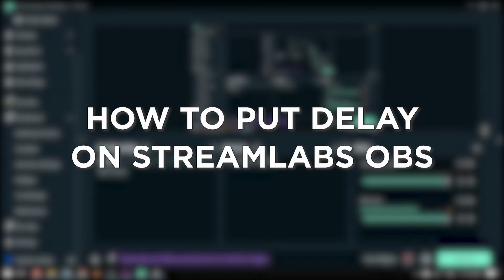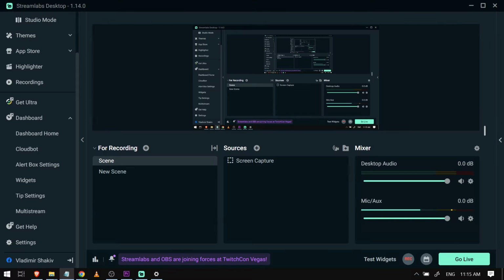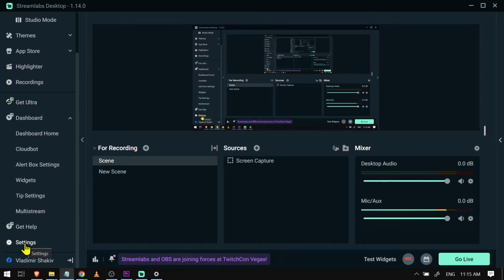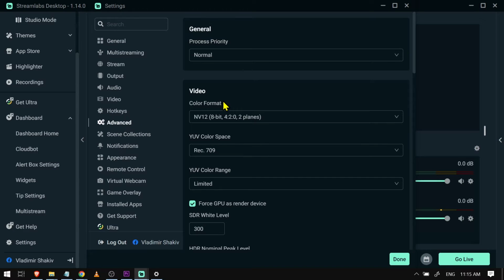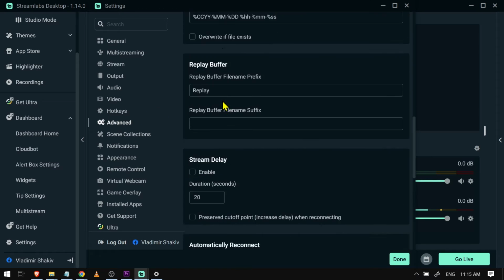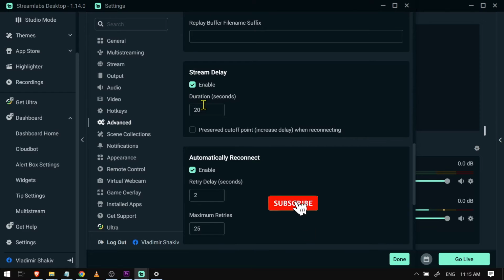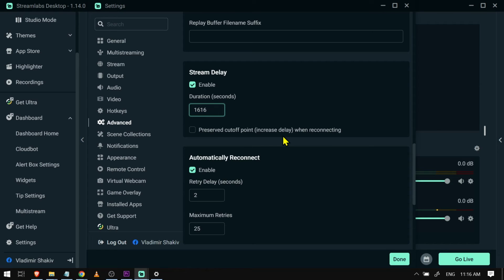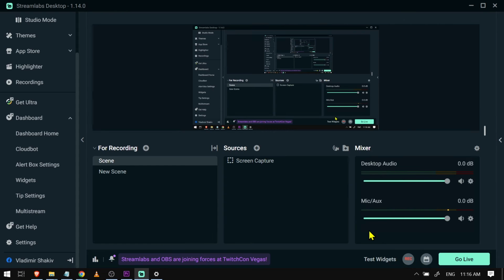How to Put Delay on Streamlabs OBS (2026)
Here's How to Put Delay on Streamlabs OBS eaisly in 2026. Hopefully this guide on how to set delay on Streamlabs comes in handy for you, as sometimes we just want to have a slight delay on the livestream to your audience. So watch till the end to know exactly how to delay stream on Streamlabs easily and quickly.